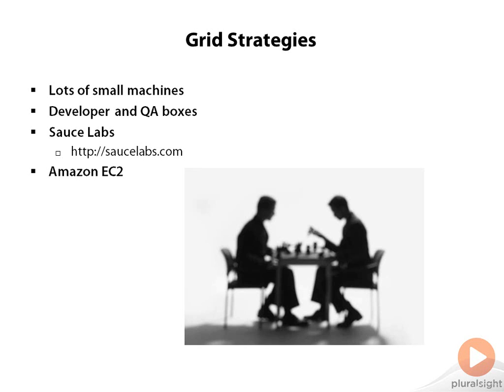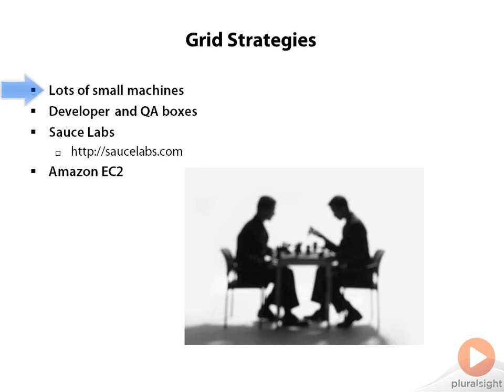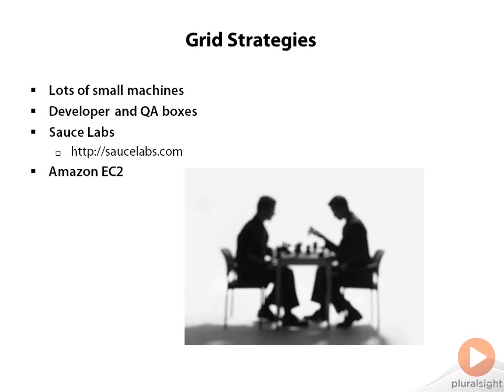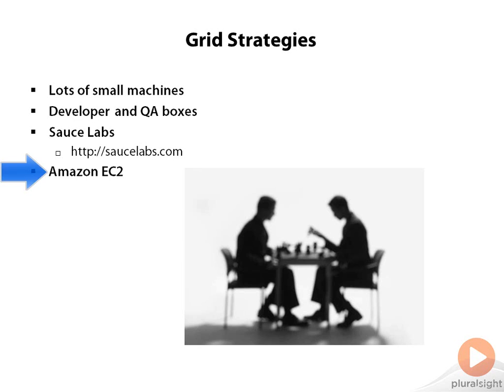Hello,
Regards

VozSoft.com :)